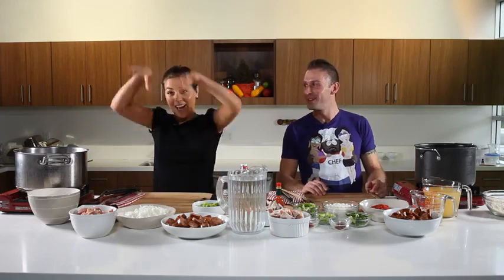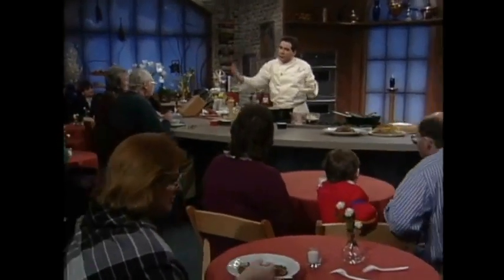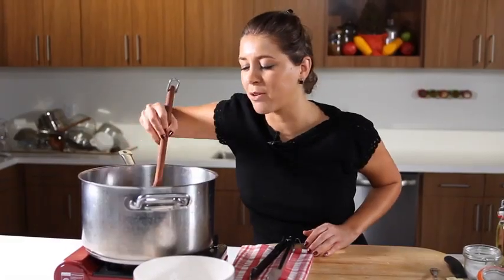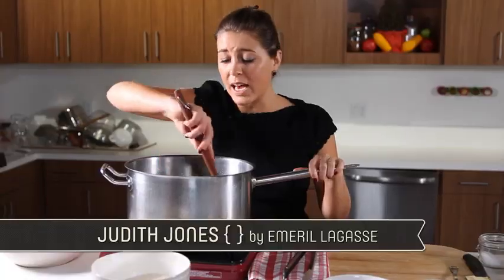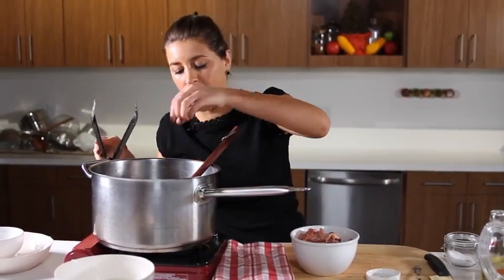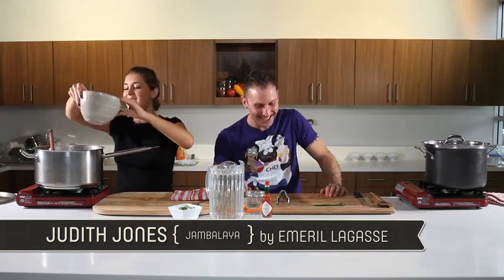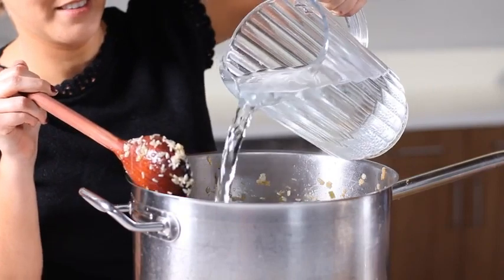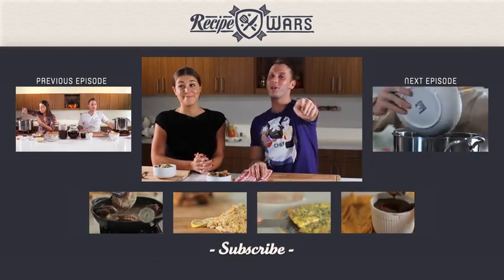Recipe Wars - Jambalaya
Want to catch more exclusive hilarious interviews with our hosts, and secret recipes?

With Mardi Gras just a week away, what better way to celebrate than with one of N'awlins' signature dishes: Jambalaya. This hearty dish is perfect for Superbowl parties, family dinners and Mardi Gras food fests.  Our chefs put versions by two New Orleans Chefs to the test, pitting Emeril's Jambalaya recipe against one from John Besh?  Whose dish was good enough to make crowds of mardi gras partiers happy, and whose didn't stack up?

Wanna Make Jambalaya?

Each week on Recipe Wars, we our expert chefs recreate famous versions of a signature dish from around the world. Whether it's Martha Stewart's predictably upper-crust rendition of a Spanish Tortilla or Richard Simmons' Cobb Salad, our chefs duke it out and declare one celebrity cook's recipe the victor.